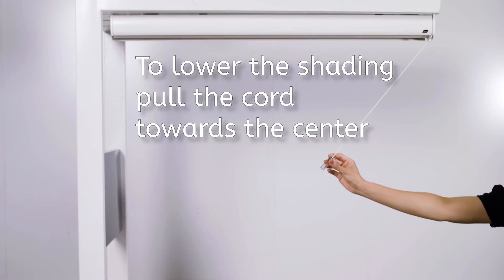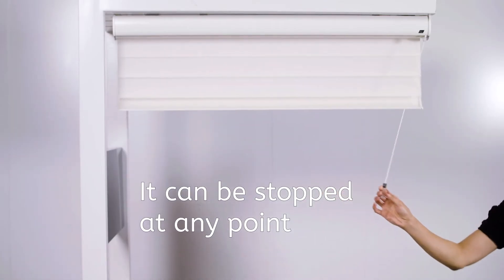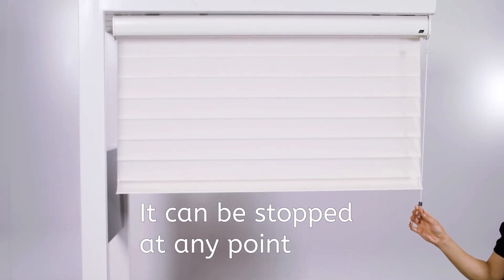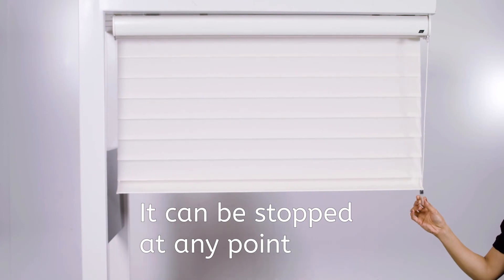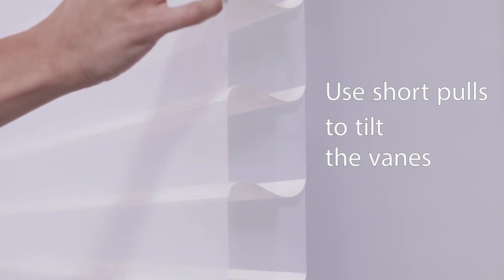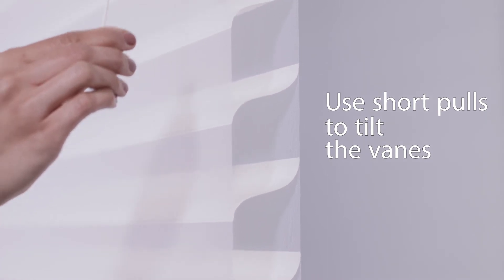Luxaflex® Silhouette® Shadings with Ultraglide® Operation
With proper operation and care, your Luxaflex® Silhouette Shadings® with Ultraglide Operation will provide years of beauty and performance. The Ultraglide Operation is a click and walk away system. Featuring a single retractable pull cord mechanism, the cord length remains a consistent length when raising or lowering the shades providing a cleaner finish and enhanced child safety.